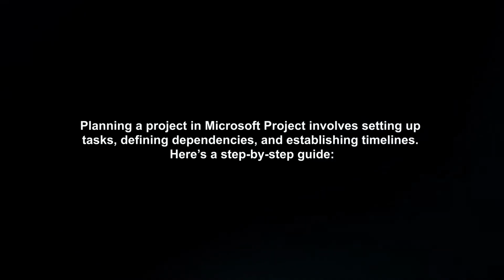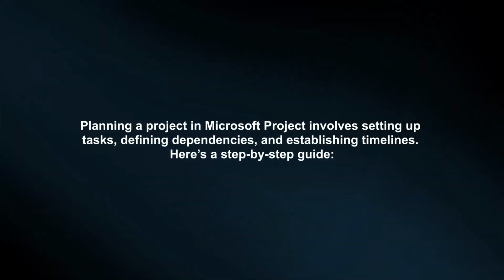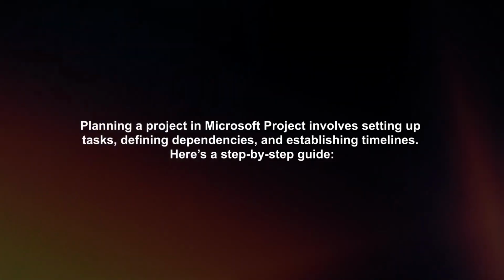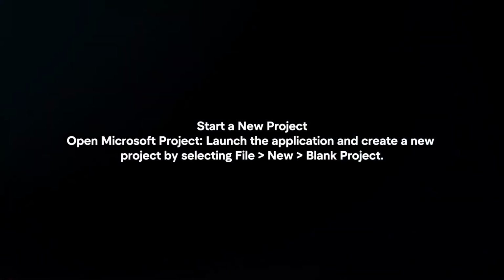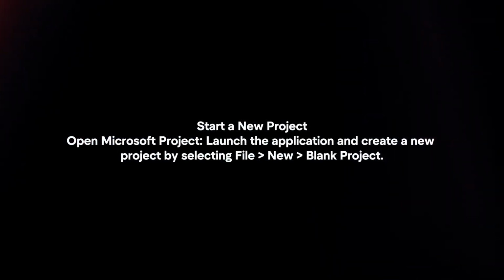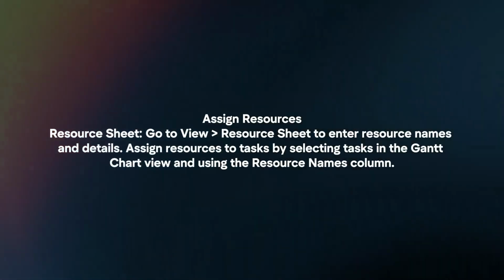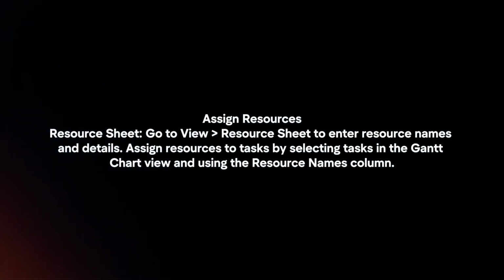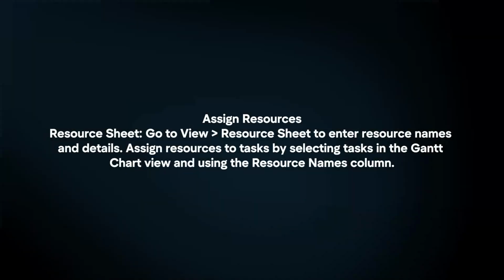How To Plan A Project In Microsoft Project? (2024)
In this video I will explain In this video I will explain How You Can Plan A Project In Microsoft Project In 2024.